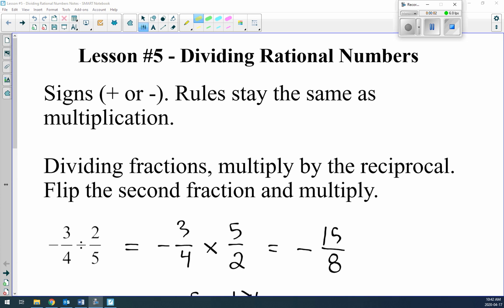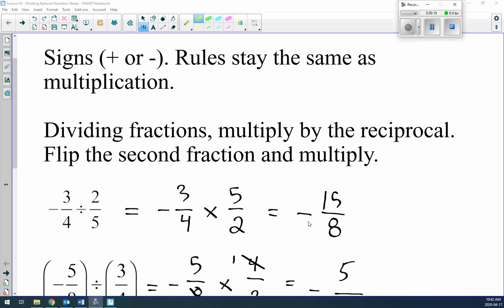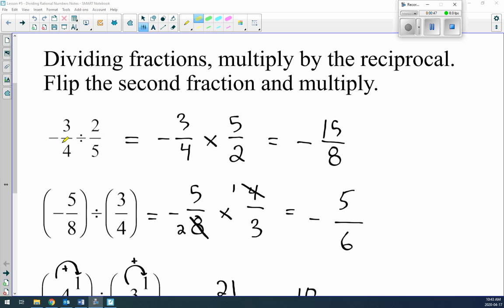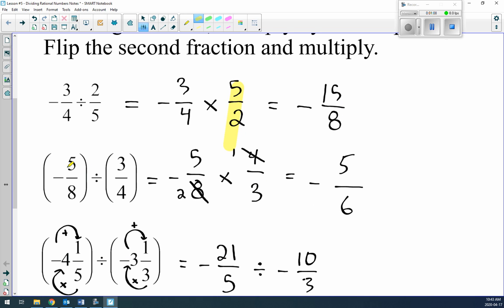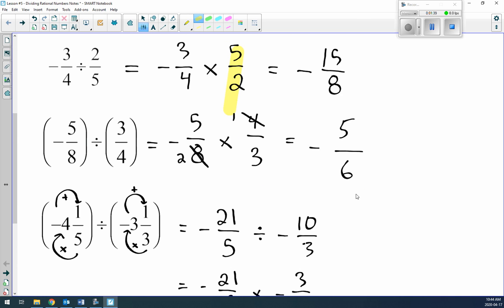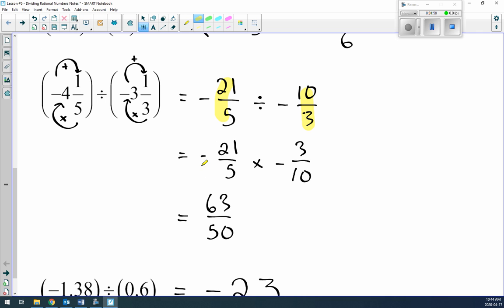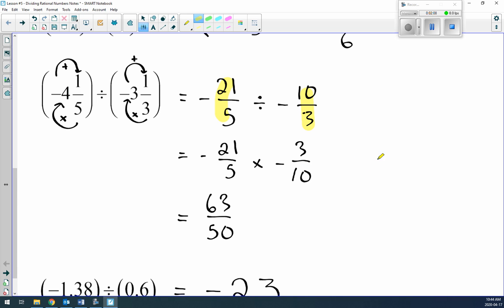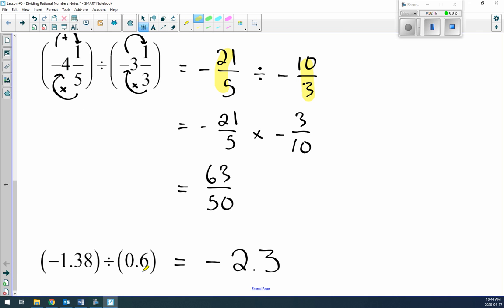Lesson #5 Dividing Rational Numbers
Lesson #5 Dividing Rational Numbers - positives, negatives, reciprocals, fractions and decimals